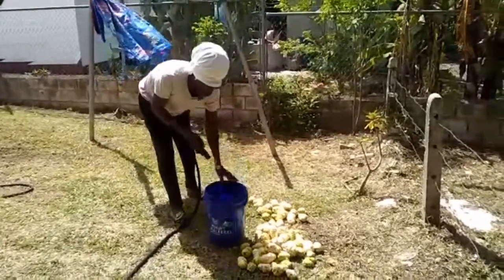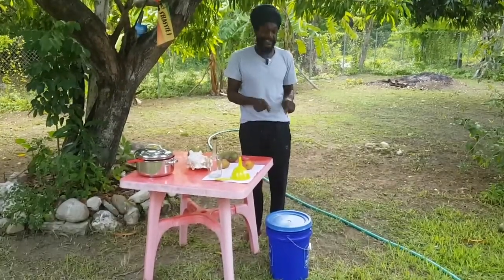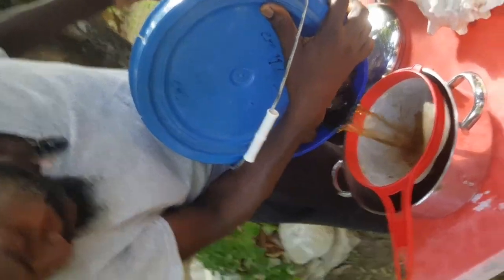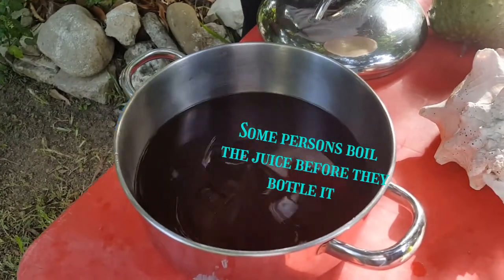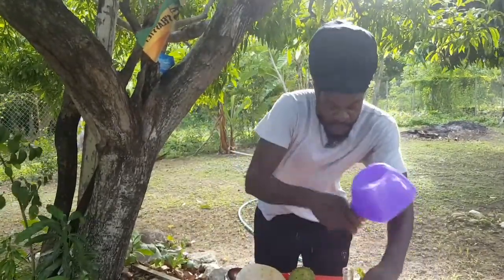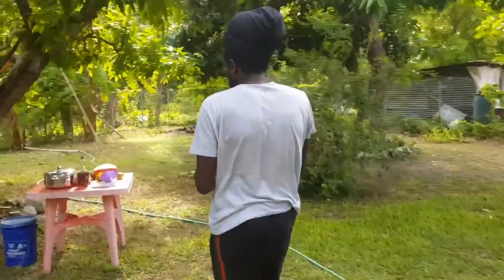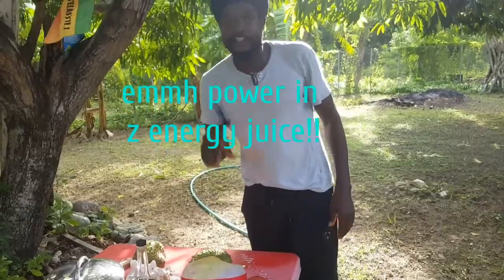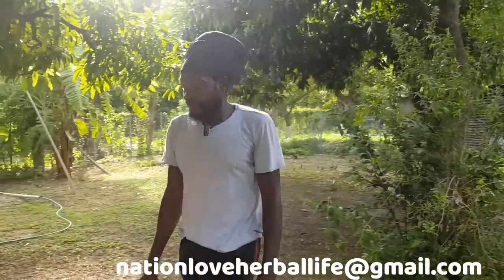Natural extraction process of z NONI juice, charged with moringa seeds 4 Energy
Thanks for your precious time use to view my channel. This is a simple process of naturally extracting the juice from the Noni fruit, also call duppy soursap in Jamaica. the juice is 100% and has been used traditionally for years to strenghten  our vitality, remove inflammation, cold etc. Along with the moringa seeds marinated in the juice I have found it to be a big boost to my immune system, and a great source of energy. Adding molasses or honey is an option. Always be sure that it is okay with your body to consume home remedy.

Our website is in the finishing process. Blessed Love from Nationlove.